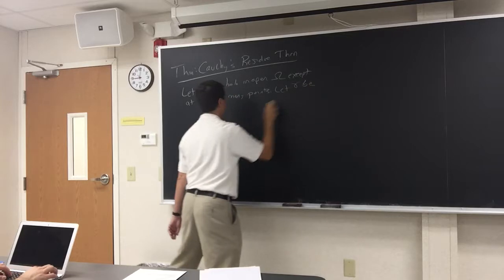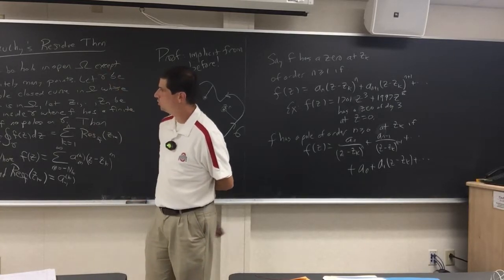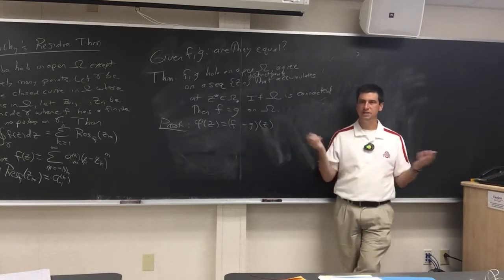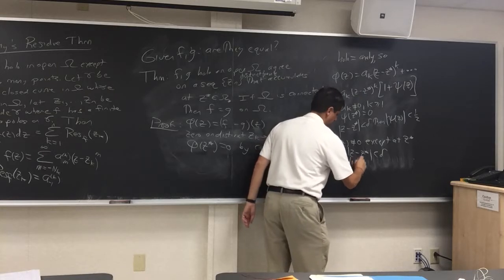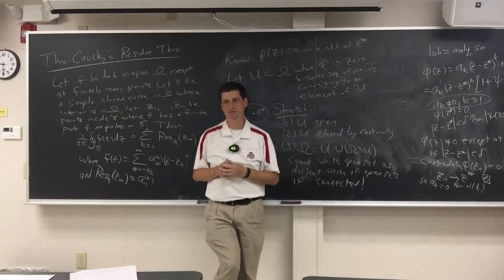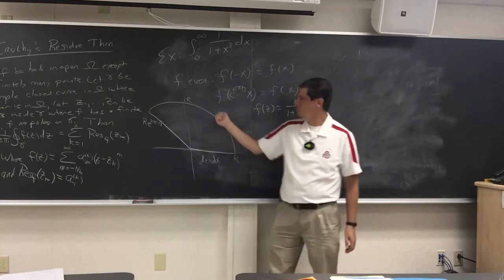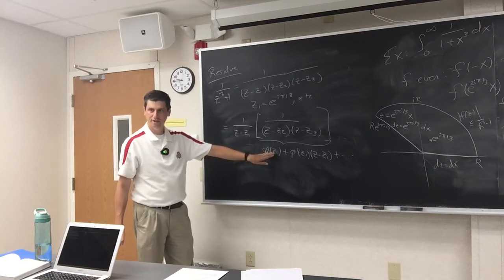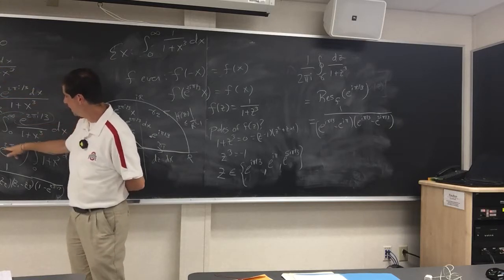Math372 Fall2017 Lec08 PointsAccumulationCauchyFormulaExample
Math 372: Complex Analysis, Lecture 8, September 25, 2017: Cauchy Residue Theorem, Points of Accumulation, Integrating 1/(1+x^3)